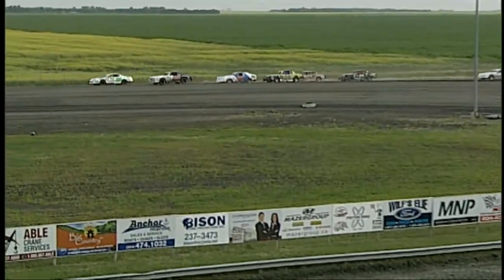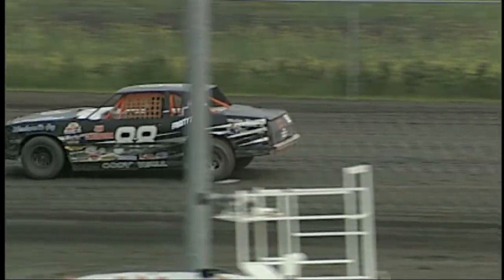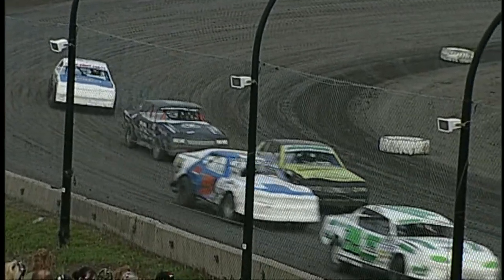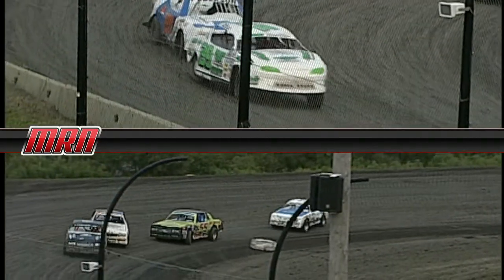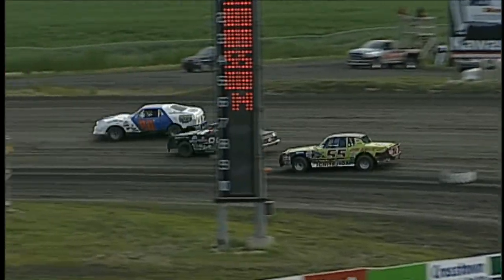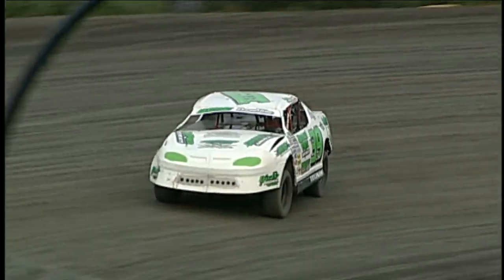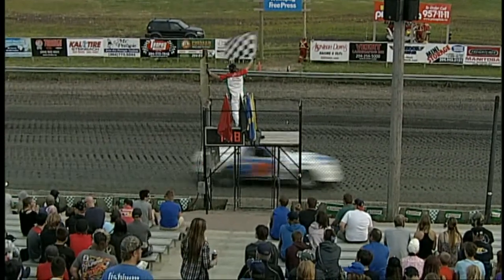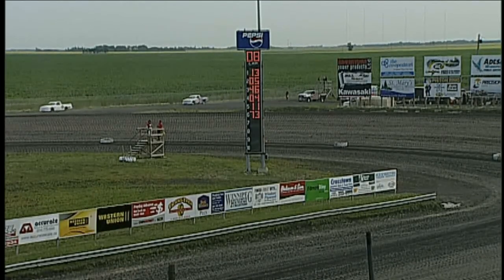July 17, 2014 RRCS Street Stocks Heats